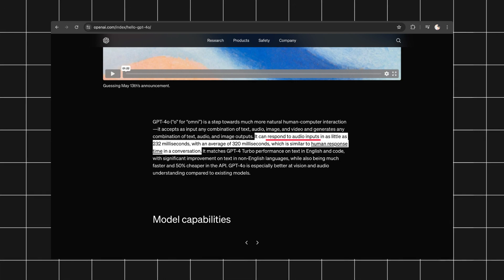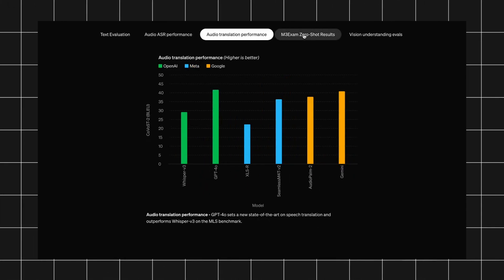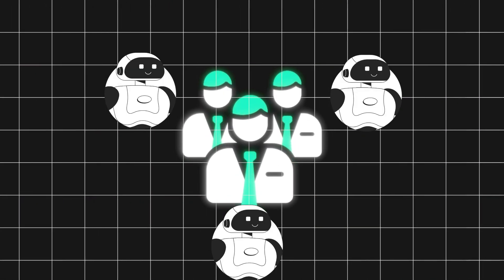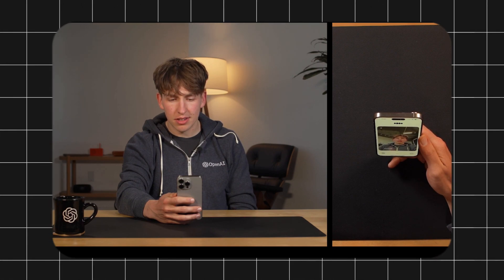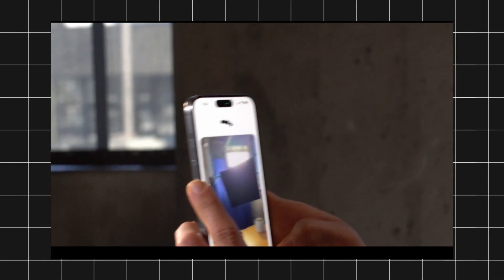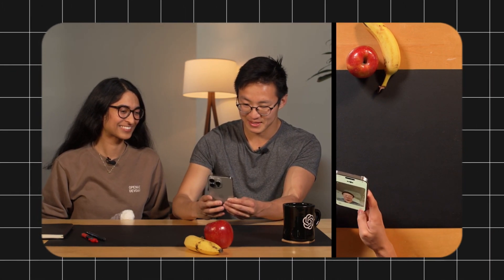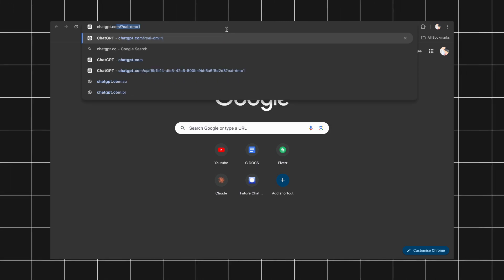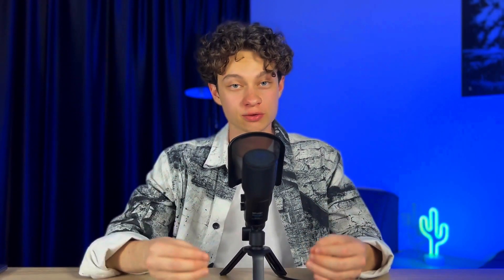GPT-4o: The BEST AI Model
Welcome to our deep dive into OpenAI's latest marvel, GPT-4o! In this video, we'll explore everything you need to know about this groundbreaking AI model. From its real-time response capabilities in audio, vision, and text, to its advanced features like DALL-E 3's text generation, consistent character design, and 3D object synthesis. Discover how GPT-4o outperforms previous versions and competitors, making it a must-have tool for both everyday users and developers. We'll also discuss its potential to revolutionize productivity with the new desktop app and its accessibility features for the visually impaired.

⌚ TIMECODES
00:00 Introduction
00:26 Overview
05:30 Use cases
10:33 How to use it
11:35 Conclusion